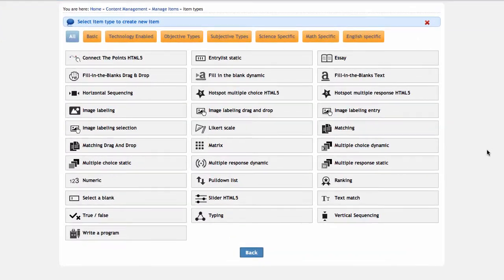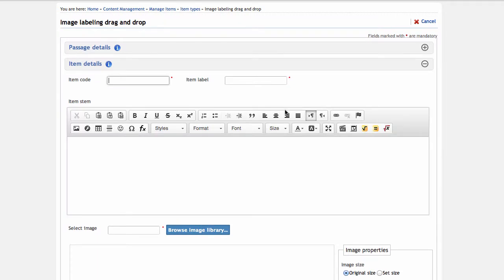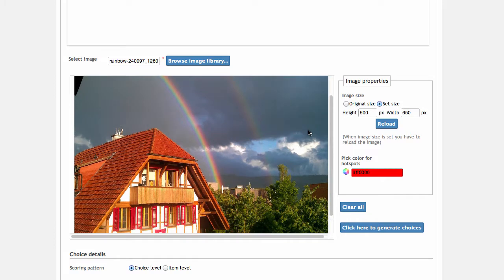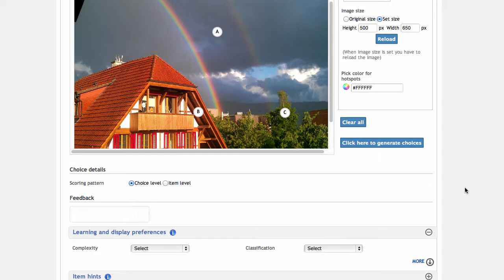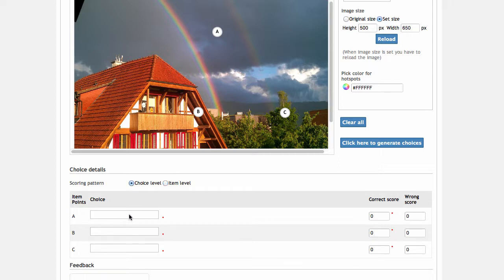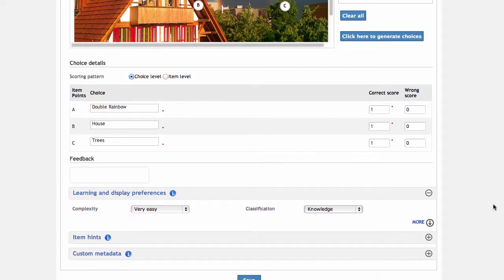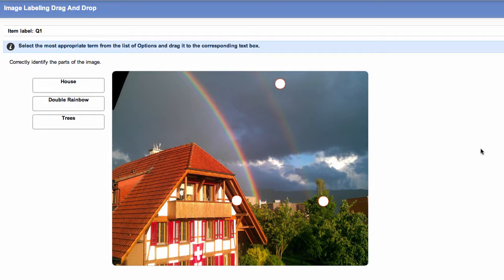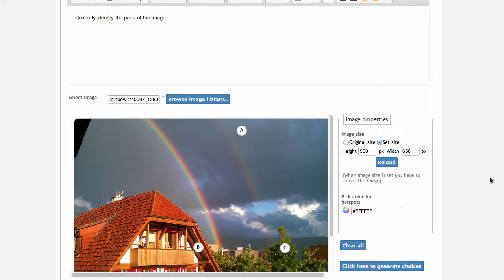Item Creation - Image Labeling Drag and Drop